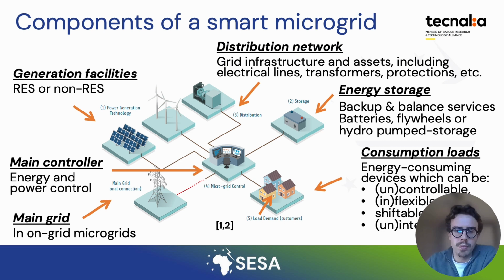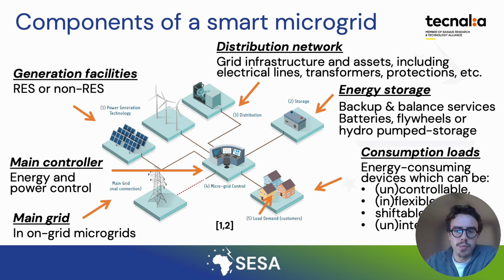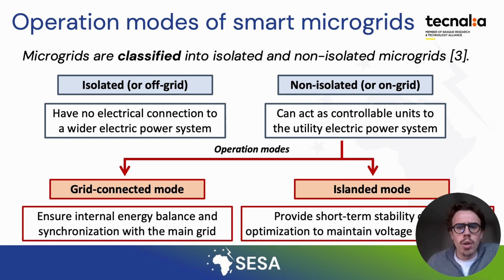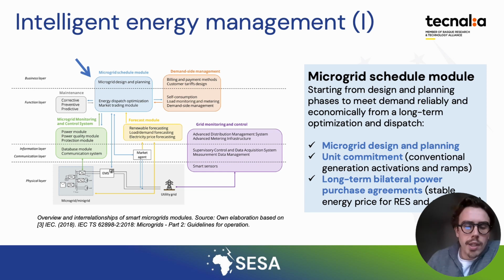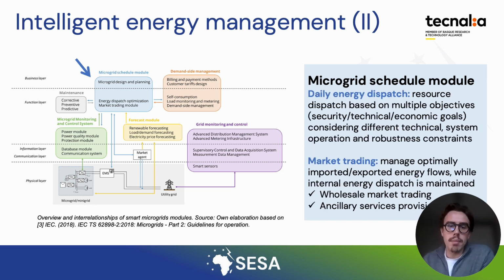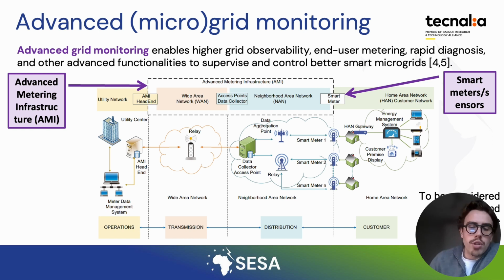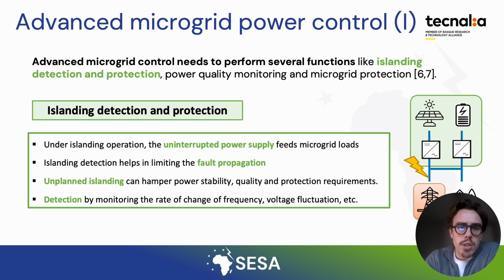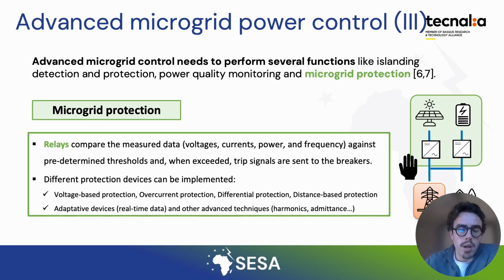Smart Microgrids | Technologies and smart microgrid integration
Dive into the intricate world of smart microgrid integration and operation with this comprehensive course. Explore essential technologies, energy resources, and operational modes of smart microgrids, distinguishing between isolated and non-isolated systems. Discover advanced grid monitoring functionalities and intelligent energy management techniques, including forecasting, scheduling, and market trading. Delve into the realm of advanced microgrid control, ensuring stability, power quality, and protection against faults. Gain valuable insights for optimising microgrid performance and enhancing grid resilience.